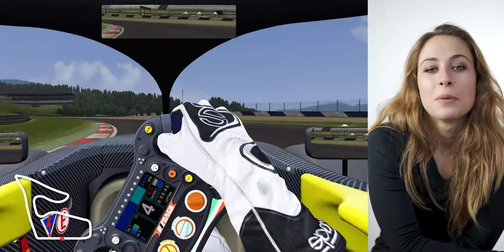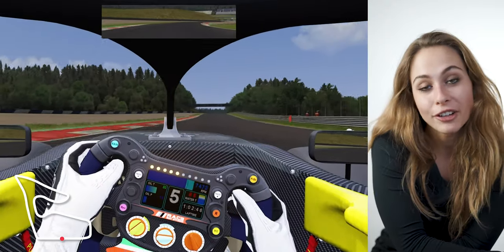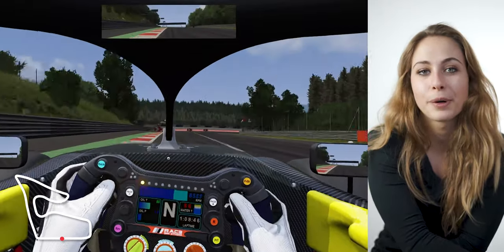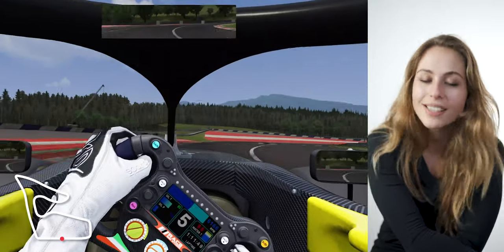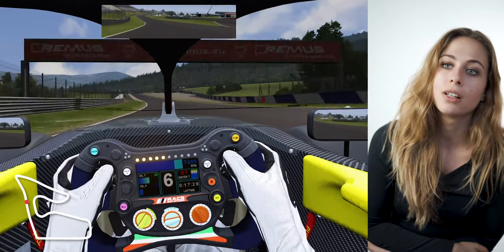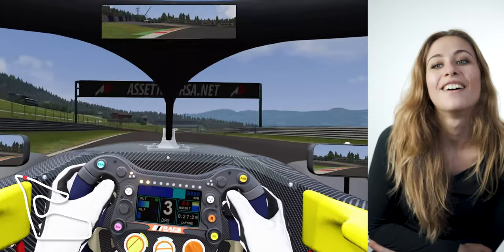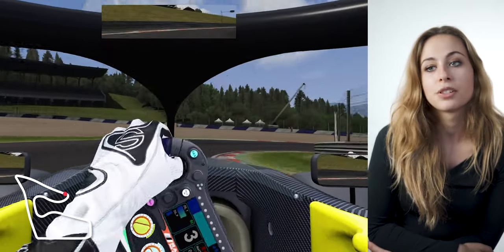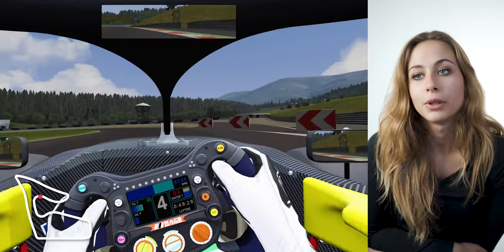SOPHIA FLOERSCH - A LAP IN SPIELBERG | SIM | esports | Assetto Corsa competizione | FIA F3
For the first round of the FIA F3 race event in the 2020 season I prepared a track guide for Red Bull Ring in Austria on the simulator. This weekends series will be FIA F3, FIA F2, Porsche Supercup and FIA F1.
The previous F1 winners were Max Verstappen, Vallteri Bottas, Lewis Hamilton, Nico Rosberg or Felipe Massa. Let's see who is gonna win it this weekend.

Watch one lap around Red Bull Ring on the simulator! I was driving the FIA F3 car on Assetto Corsa. In the video you can find the explanation of brake points, gears, ideal lines for the simulator but also comparisons to real life like reference points and car feelings.

length 4.318 m. 10 turns.

For each simulator software you have to find your individual setups. For each track, car model and software (RFactor2, Assetto Corsa, IRacing) that can be pretty intense and a lot of time. The difference in between the simulators and the equipment (PC, steering wheel, pedals, seat) also makes a big difference.

I have to say that the FIA F3 (RSS 3 V6)  model from RSS is really good. The cockpit view but also the car handling is similar to real life. The track model which I am using for Red Bull Ring is pretty ok. Some run offs and and curbs are little bit different but that's it.

To prepare testing days, race weekends or just developing myself I am driving in the simulator pretty often. For the FIA F3 car it is always Assetto Corsa which I am using. Getting rhythm for tracks, simulating qualifyings or long runs, playing with the car setup and much more. For LMP2 I am usually using RFactor2. The car model there is good and RFactor has many race circuits world-wide. For E-Sports and virtual racing it's a lot of iRacing and RF2. There are multiple hosted races on all kind of cars and tracks.

I am using follwing hardware:
@GIGABYTE_Global AORUS GeForce RTX 2080 Ti Xtreme waterforce 11g
@Fanatec_Official DD2 steering wheel LIMITED EDITION F1
@HeusinkveldEngineering Pedals
@CasekingTV Gaming PC